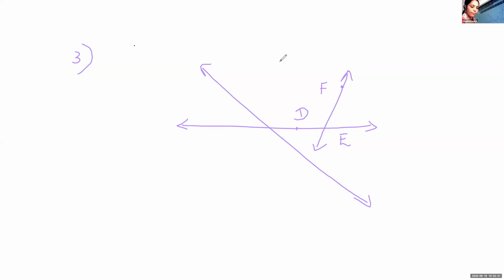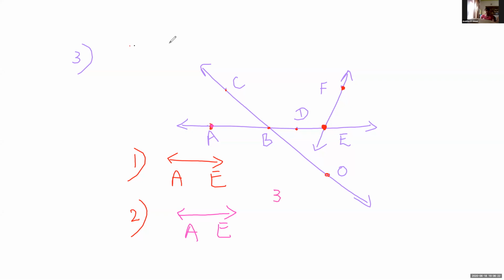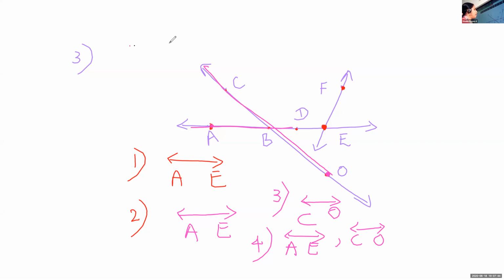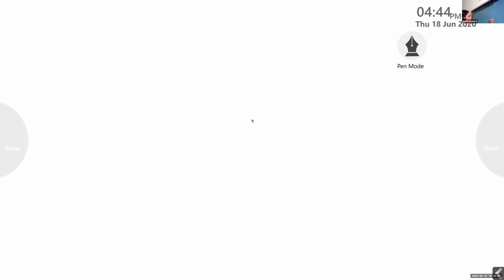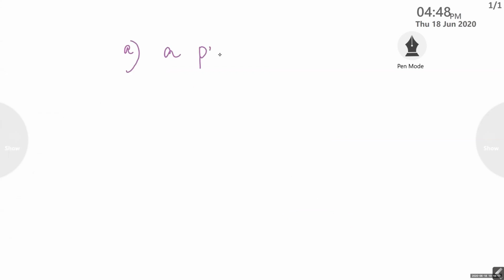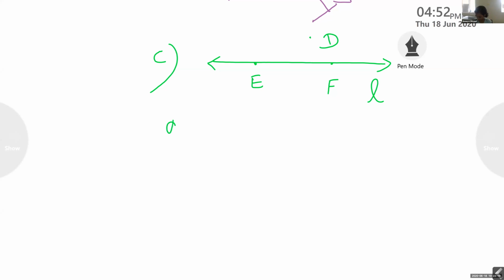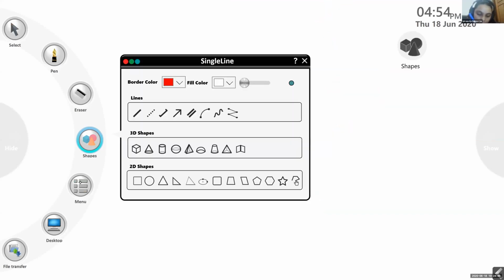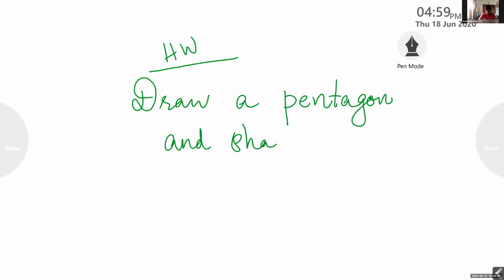Dr.Raju Davis International School | CLASS 6 MATHS | 18-06-2020